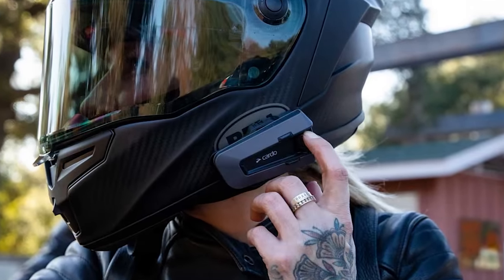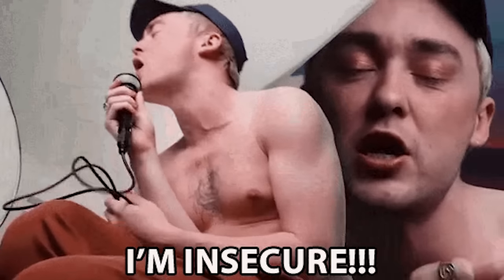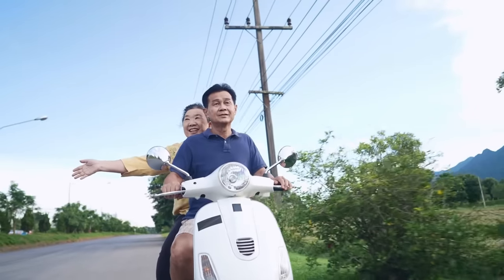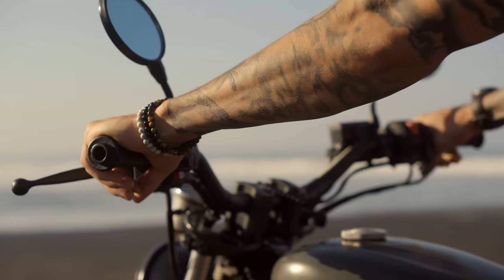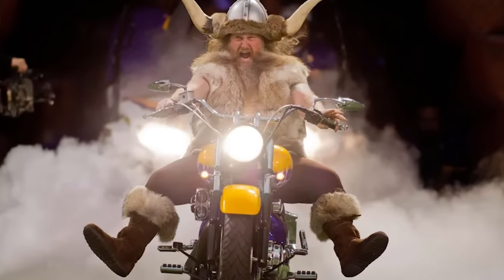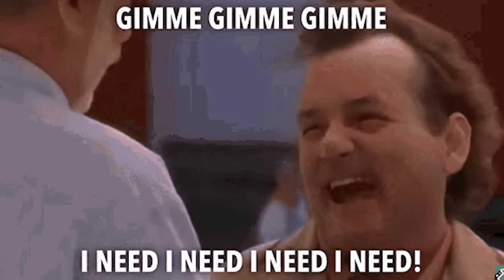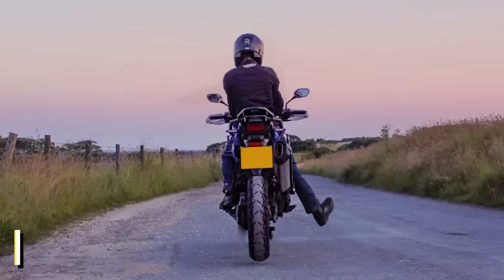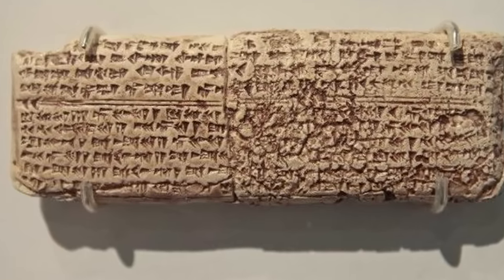Motorcycle Hand Gestures Explained (Group Rides)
This is your BEST chance to win one of my giveaways! Double your odds and win one of two MT-07s, each with a full set of riding gear Ends in TWO DAYS (09/29)! Don't miss it!

CHAPTERS
0:00 Intro
1:40 The Biker Wave
4:44 Turn Signals
6:57 Adjust Speed
8:36 Follow Me
9:00 You Lead
9:47 Hungry
10:34 Cop Ahead
11:33 Road Hazard
12:06 Pull Off Freeway